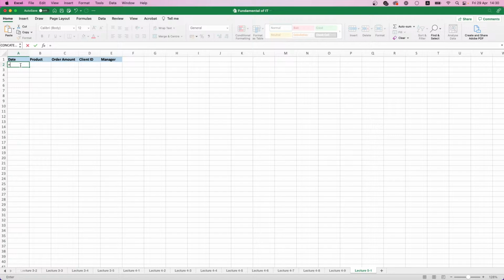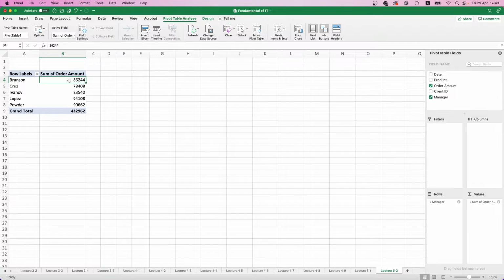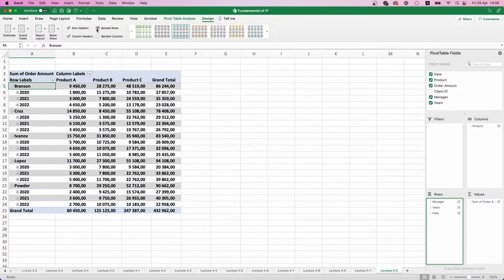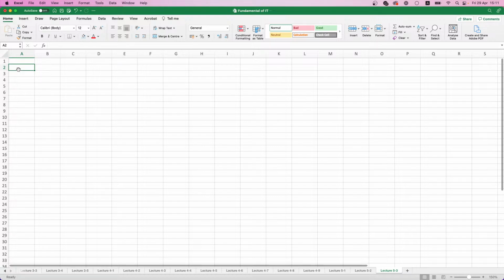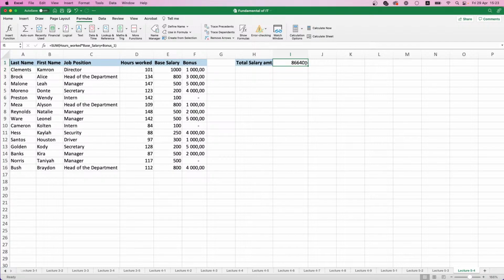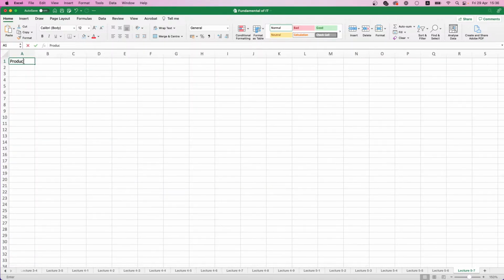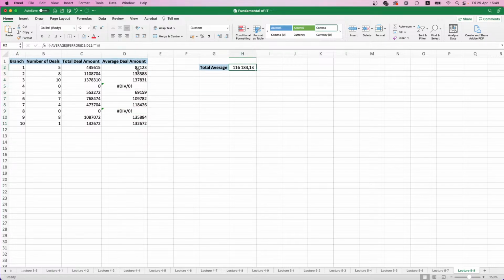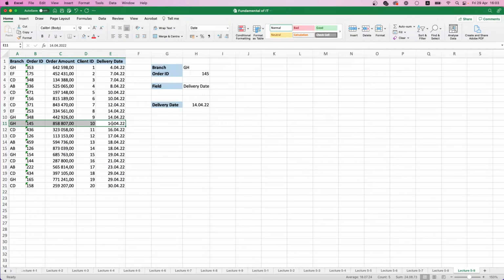Lecture 5. Advanced Excel. Pivot Tables and Array Formulas